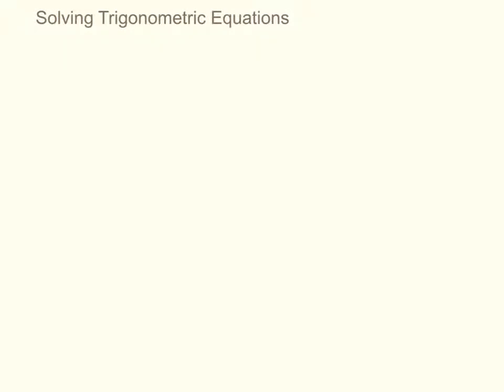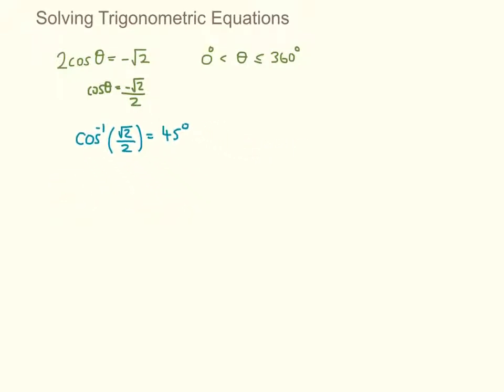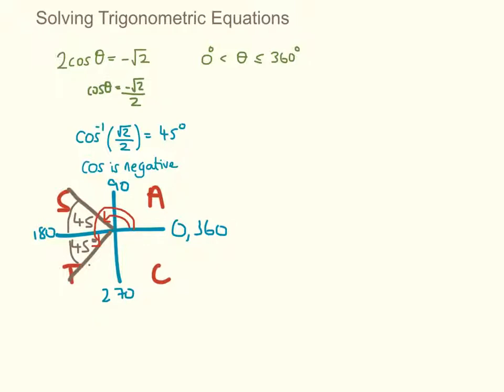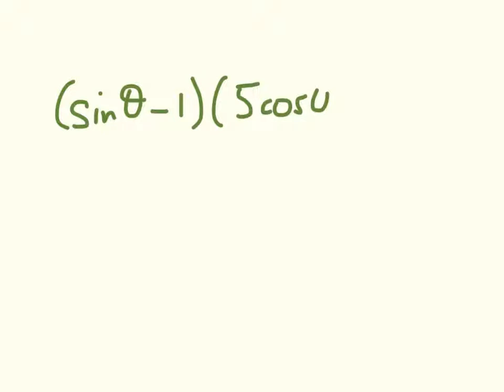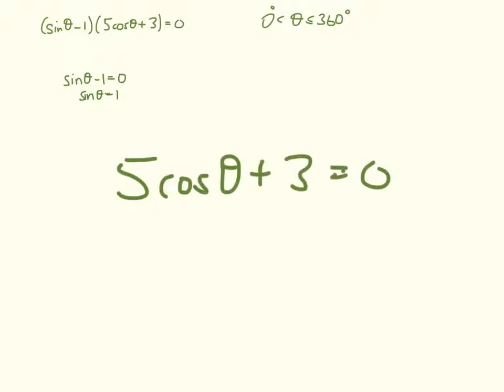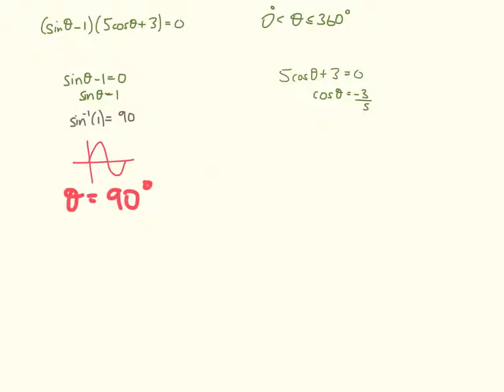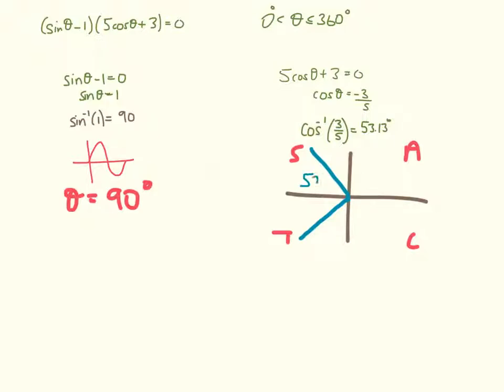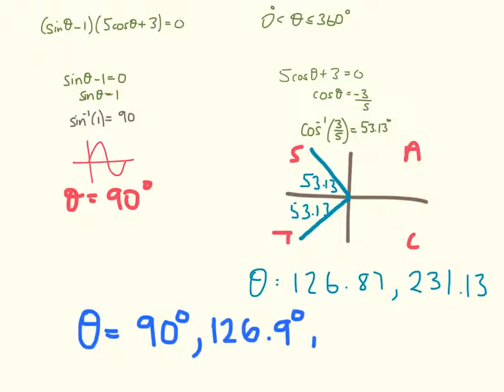C2 - Solving Trig Equations (i)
Two examples of solving simple trig equations, where the interval is given to us in degrees.